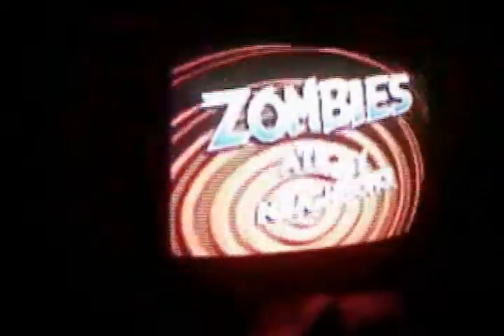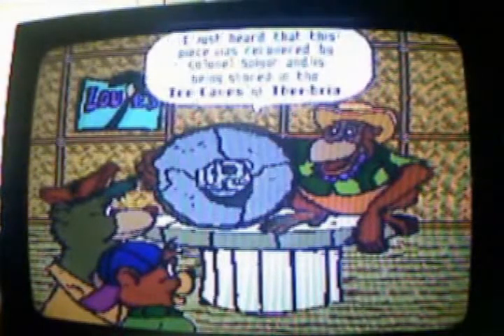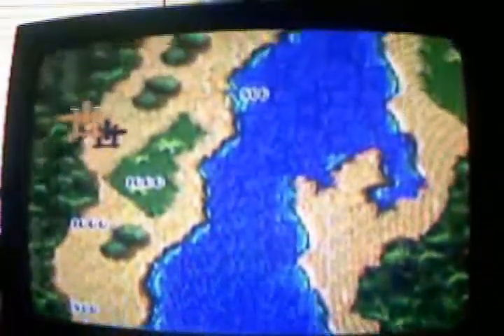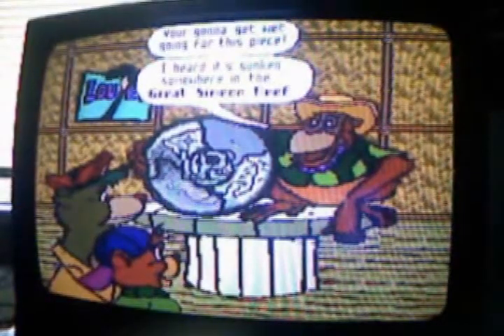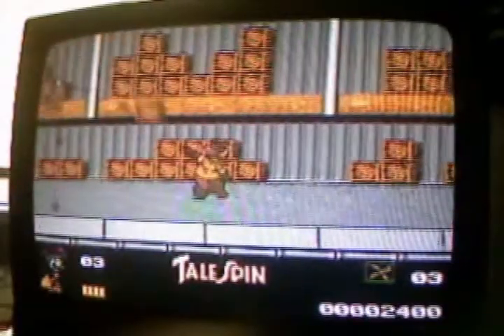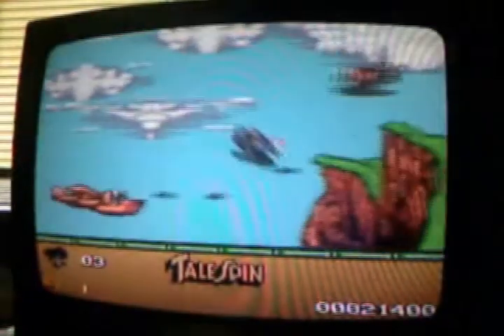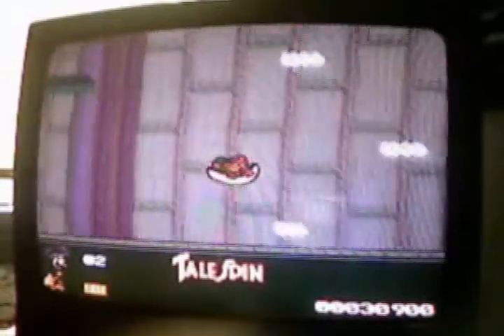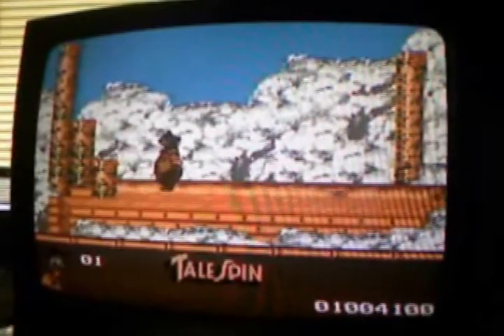The Retrogamer Reel: Episode 8-Talespin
It's a ball slangin' good time beating Talespin for the Turbografx 16.  Watch my balls fly through the air in this episode of THE REEL!